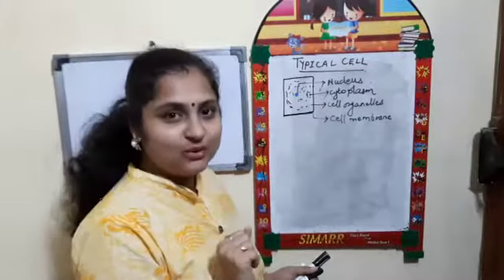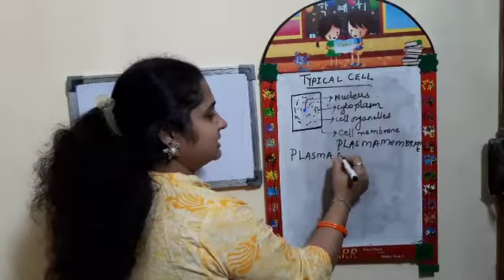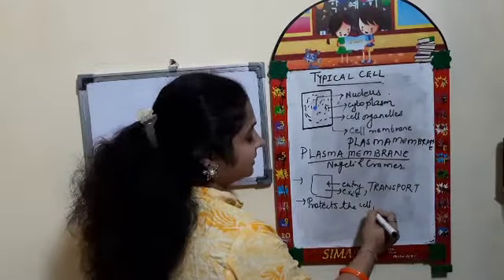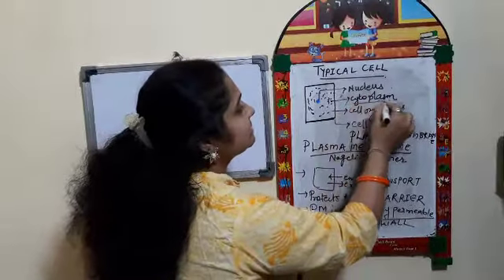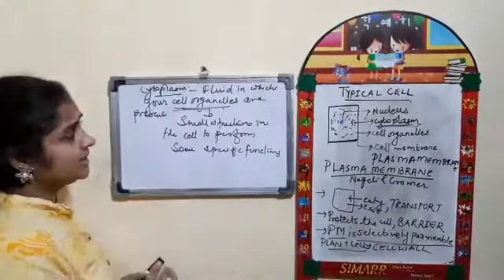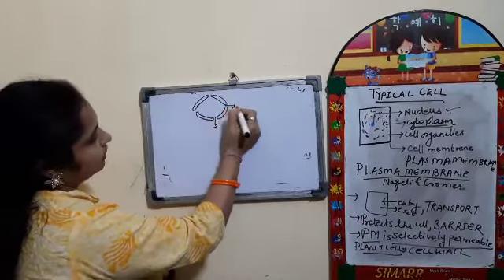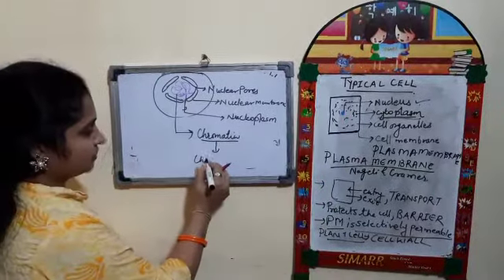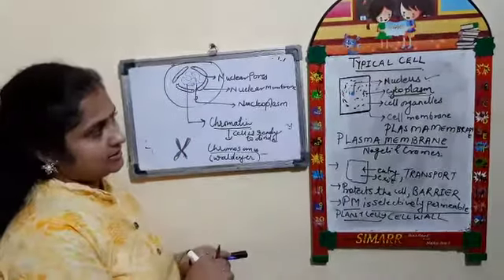Typical Cell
Typical Cell, Class- 8th 9th